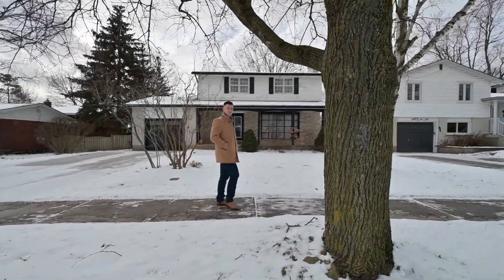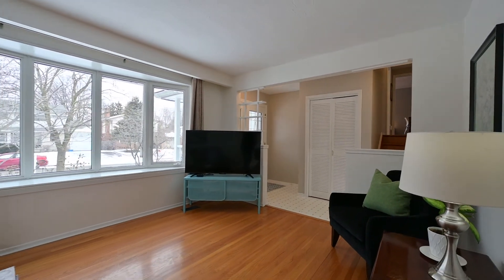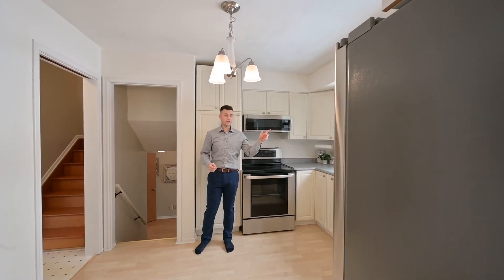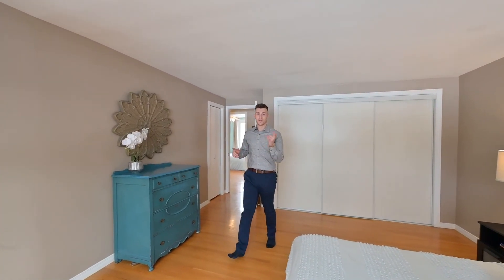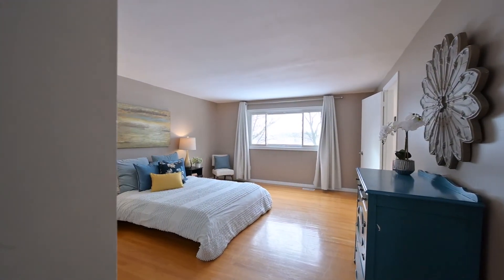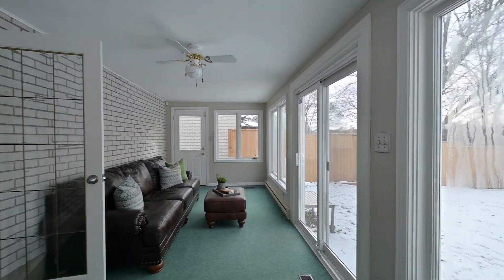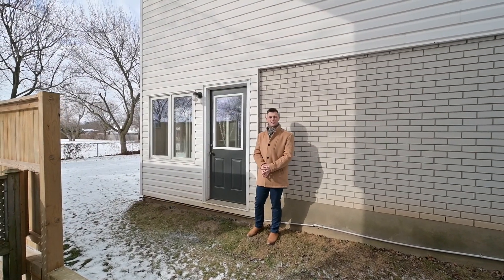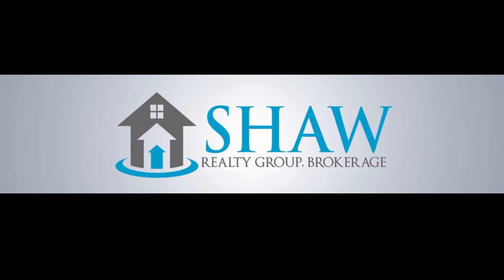Balmoral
🏡 People always ask us, is this the right time to make a move? That answer is different for everyone. There are many factors to consider when thinking of a change. That's why it's important to work with someone who gets to know you and your unique situation.

With so much going on in our region, we'd love the opportunity to walk through the options. Reach out if you'd like to talk. This is where we live and work.

Everyone says they are doing things differently. whether buying or selling, let us show you how we are leading the way at Shaw Realty Group. 🏡